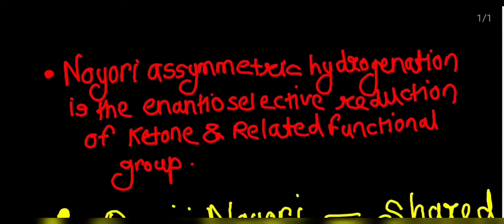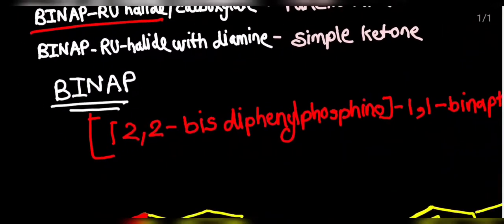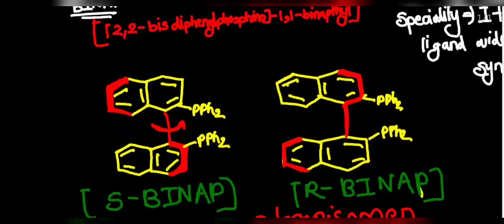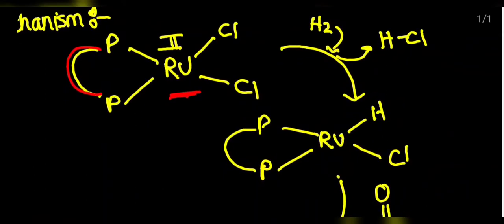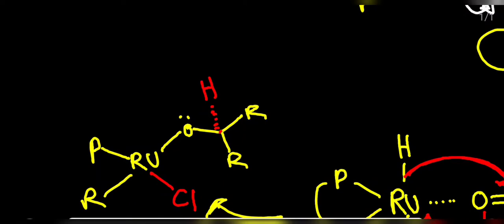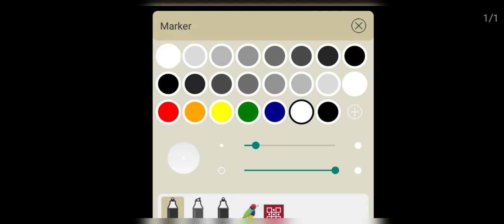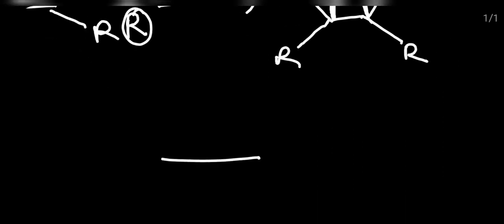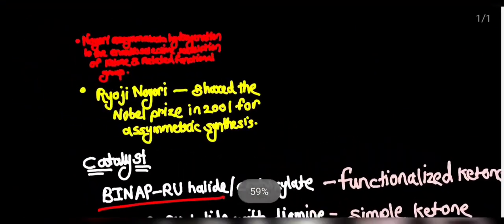Noyori_Asymmetric_Hydrogenation with tricks to assign the streochemistry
Enantioselective Reduction Of Ketone and related functionality